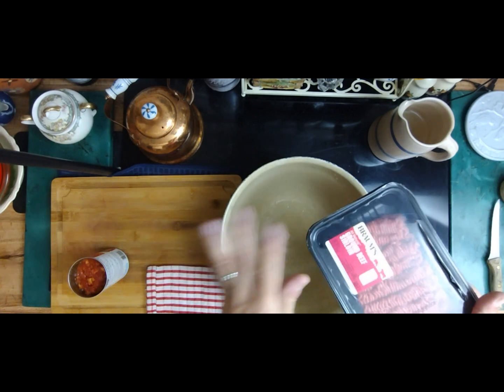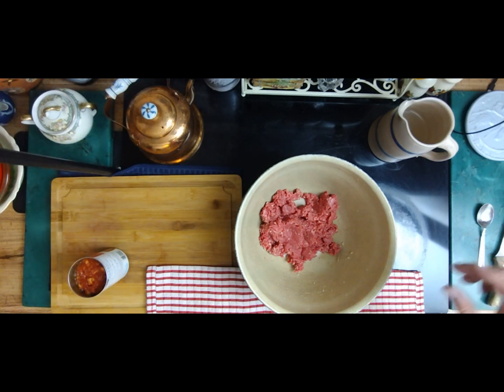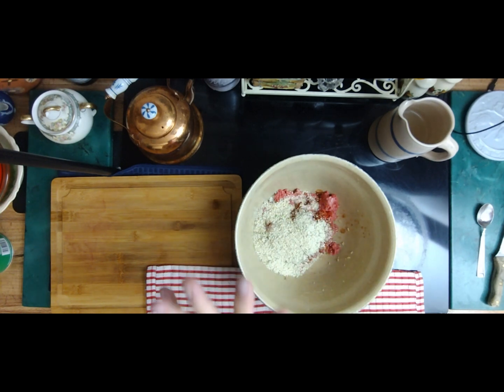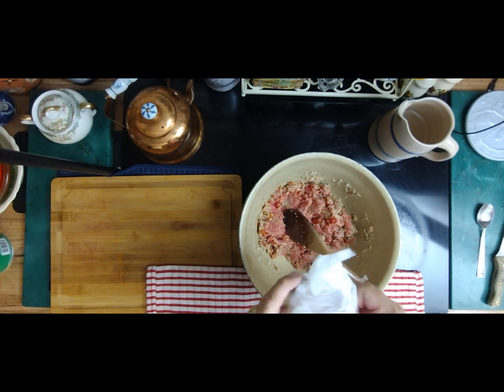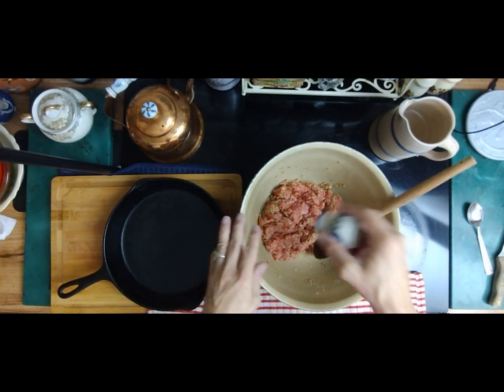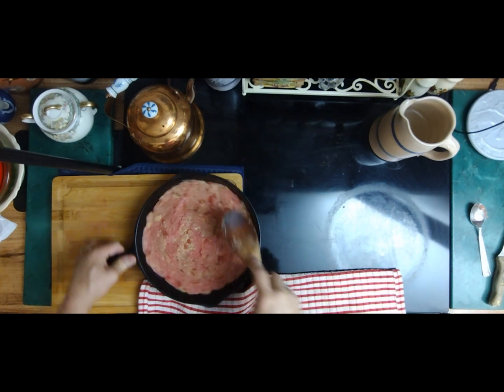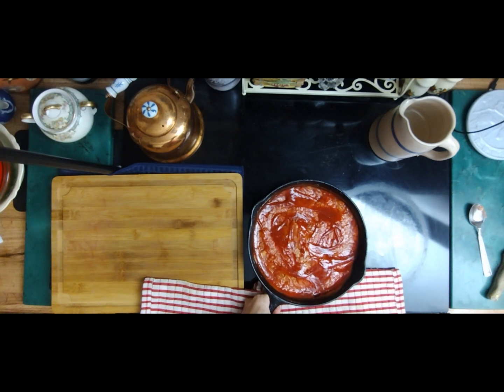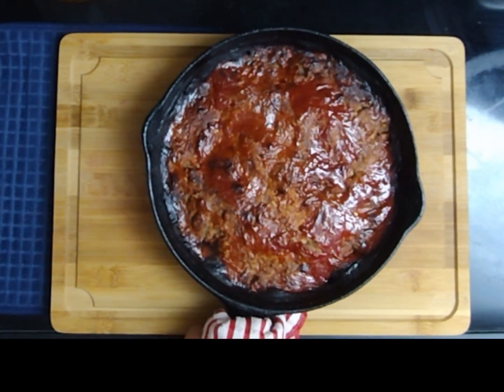Easy skillet meatloaf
1 pound ground meat
1 can of finely diced tomatoes (any) - mine w/ cilantro
(drained)
1 tbs garlic
1 CUP (any) bread crumbs - mine Italian
1/2 cup egg whites - mine out of carton or 1 egg
1/2 sleeve if wheat or white crackers as needed to thicken meat mixture.
top with organic ketchup

bake 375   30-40 min every oven different mine convection 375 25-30 min.

Happy Cooking.